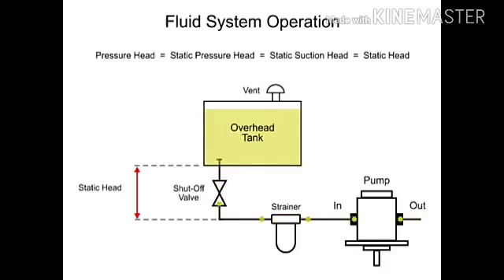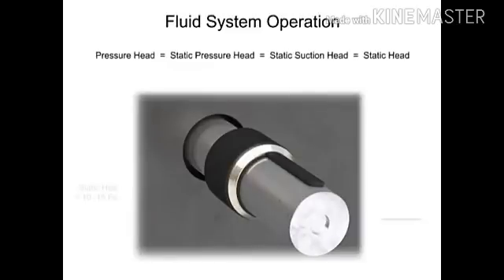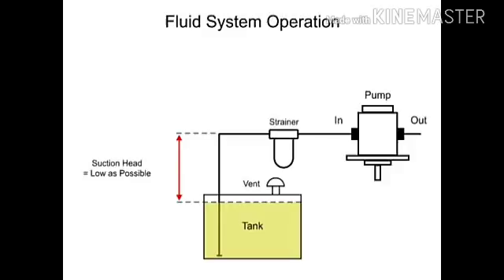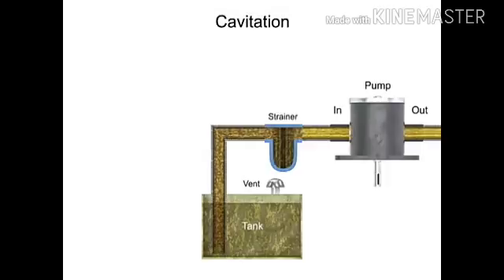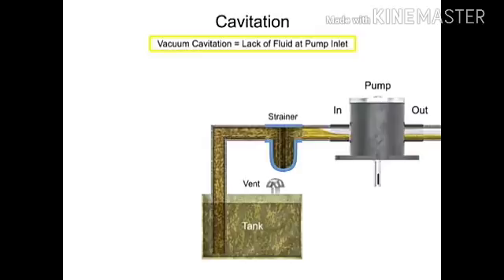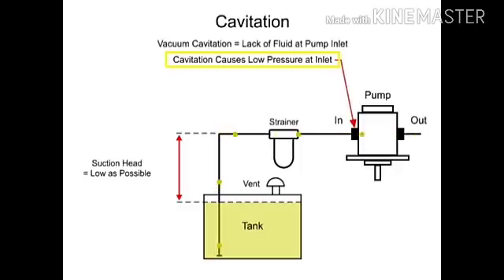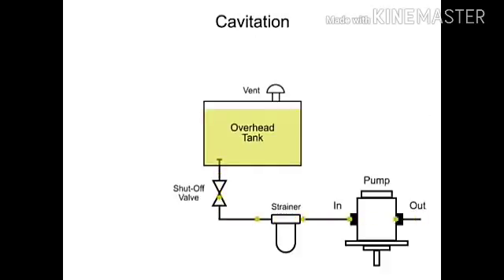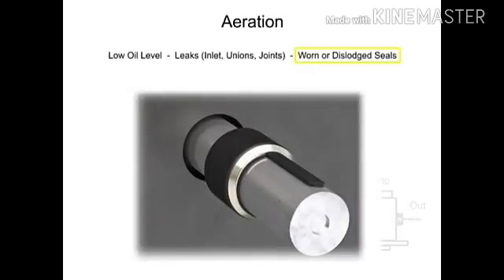What is Cavitation and Aeration in Hydraulics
This video describes about cavitation and aeration in detail